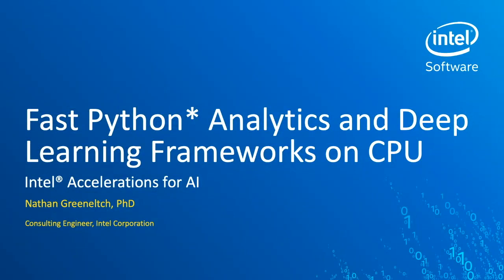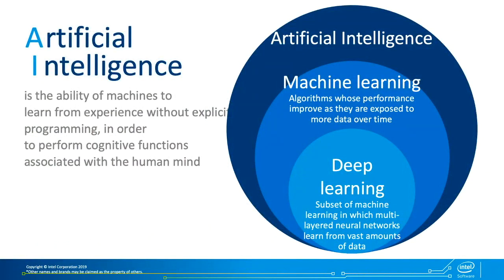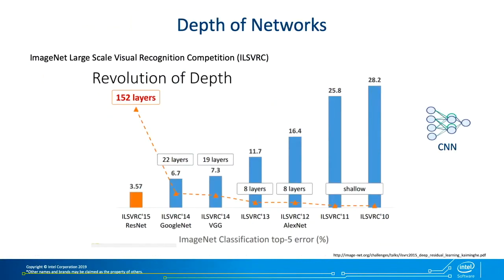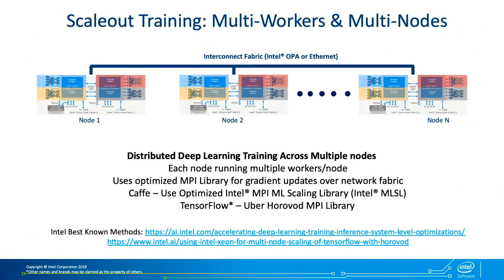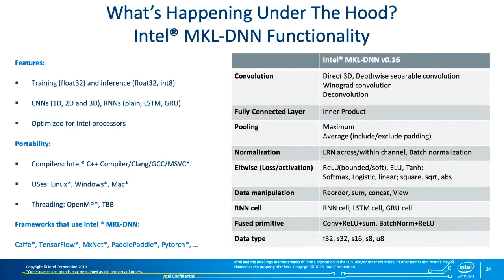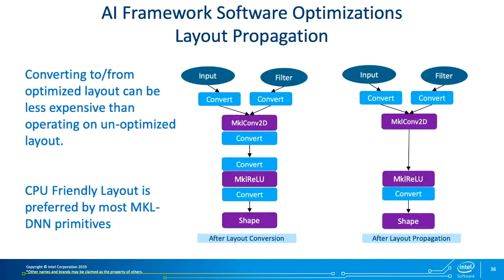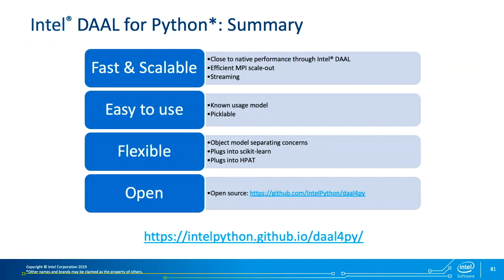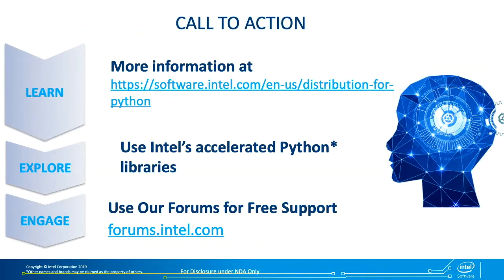Fast Python Analytics and Deep Learning Frameworks on CPU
Presented by: Nathan GreeneItch

Overview:
- Define the problem
- Solutions: Intel Hardware
- Solutions: Intel Software
- How to get the frameworks
- Resources available